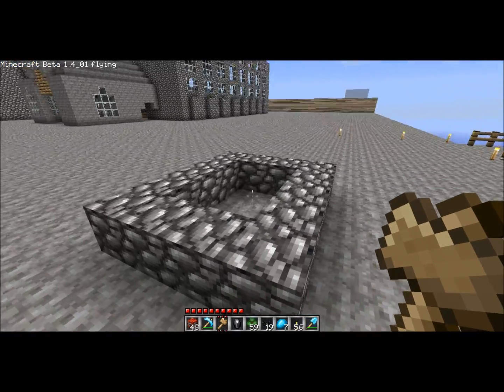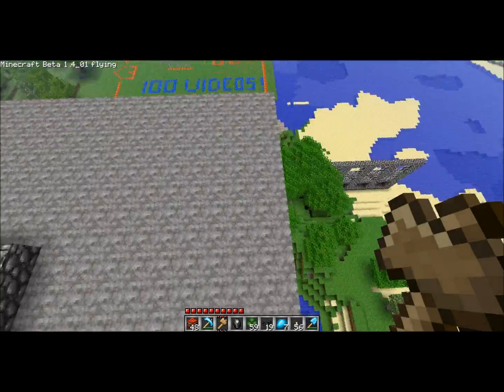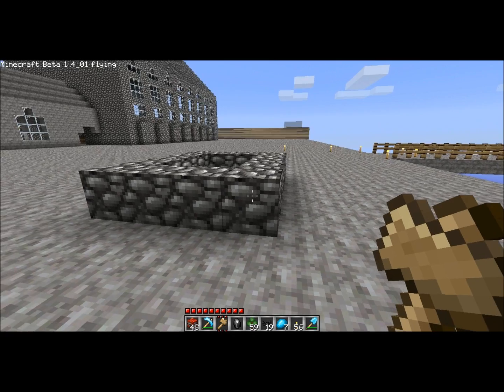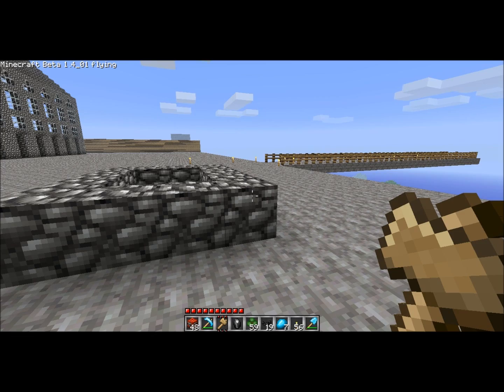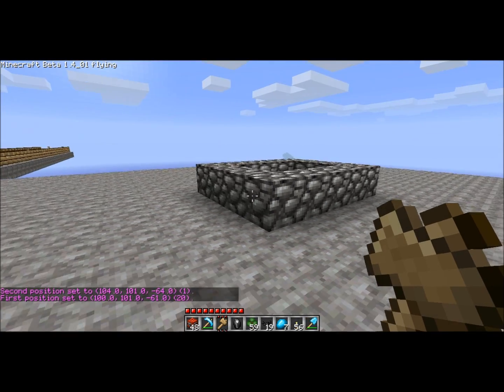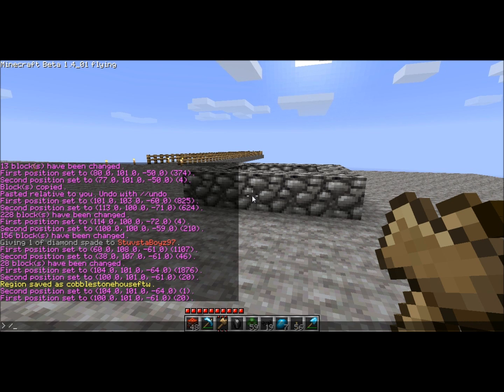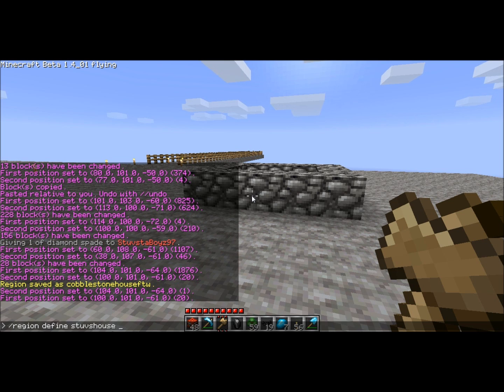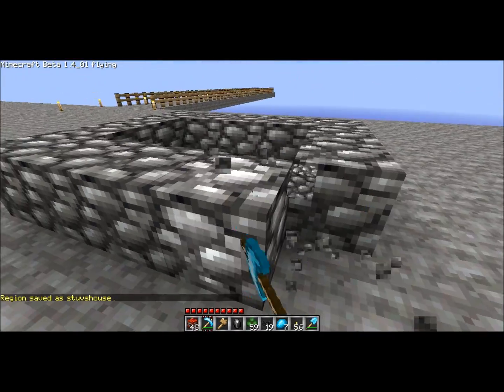Minecraft Plugins 101 : WorldGuard - How to protect Regions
This is my first video with a voice over! So dont be meen :P

This is a plugin for bukkit called worldguard and it allowes you to protect regions and/or areas!

So what is Bukkit?

Bukkit is an up-and-coming Minecraft Server mod that will completely change how running and modifying a Minecraft server is done - making managing and creating servers easier and providing more flexibility. Learning from the mistakes made by other mods, Bukkit aims to be different and fill the void left by them: built from the ground up we've focused on performance, ease-of-use, extreme customisability and better communication between the Team and, you, our users. The overall design of Bukkit has been inspired by other mods and our experience as Minecraft players just like yourselves, giving us a unique perspective and advantage going into the creation of the Bukkit Project.

So what is minecraft?

Minecraft is a sandbox construction game, inspired by Infiniminer, and created by Markus Persson, the founder of Mojang AB. The game involves players creating and destroying various types of blocks in a three dimensional environment. The player takes an avatar that can destroy or create blocks, forming fantastic structures, creations and artwork across the various multiplayer servers in multiple game modes.
Minecraft is currently in beta, available to players for €14.95 (~$21/~£13). Beta singleplayer and Beta multiplayer, when purchased, can be played in the user's web browser, or using the downloadable client. Minecraft Classic is available to play for free. Minecraft development started around the 10th of May 2009, pre-orders for the full game started being accepted on the 13th of June 2009. Minecraft's official release date is planned to be the 11th of November 2011.